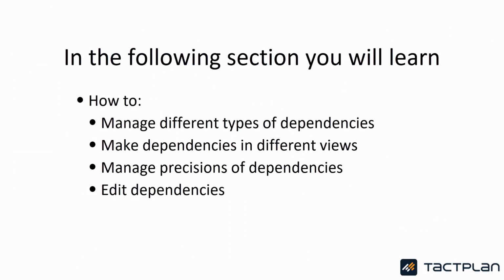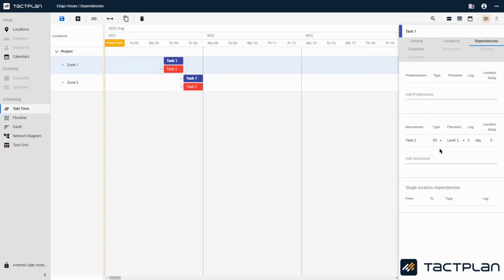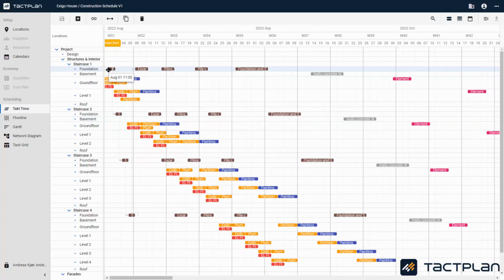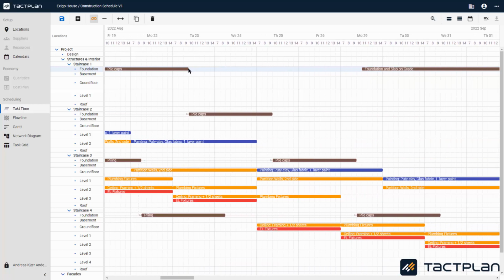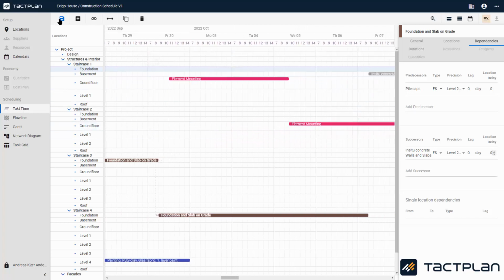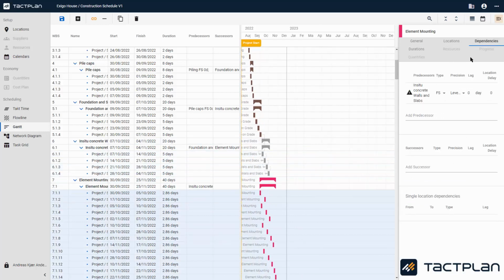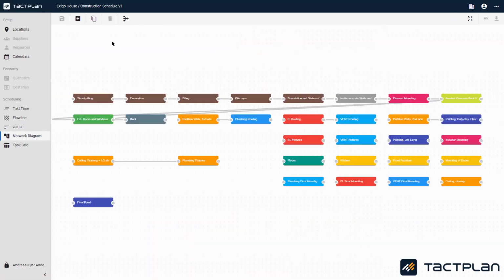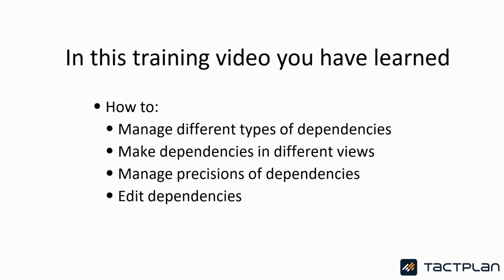Dependencies in Location based Scheduling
In Tactplan you will work with both location-based depencencies and CPM depencencies between activities.
This video will introduce you to setting up depencencies and buffers working with your network diagram in Tactplan.

Read more about the Tactplan software and the planning methods on tactplan.com